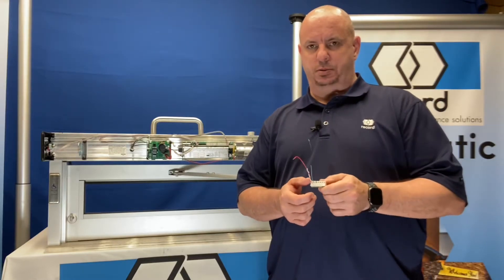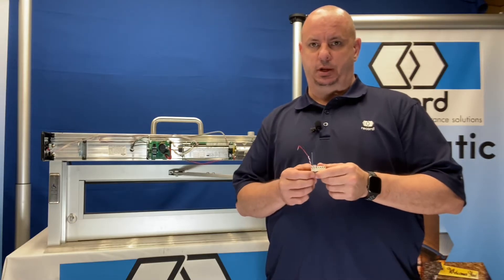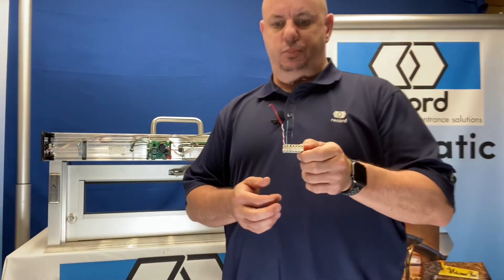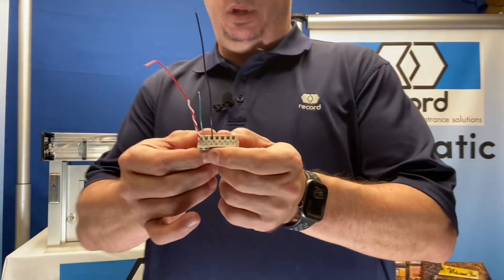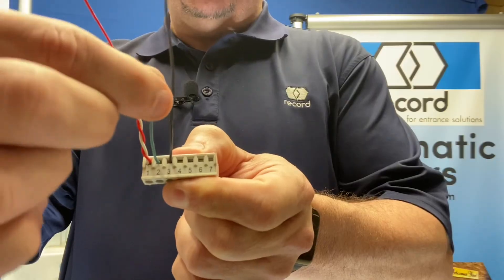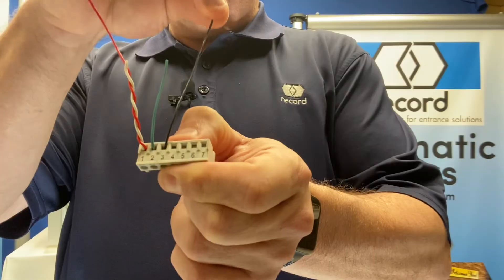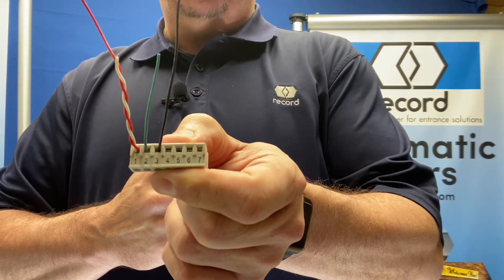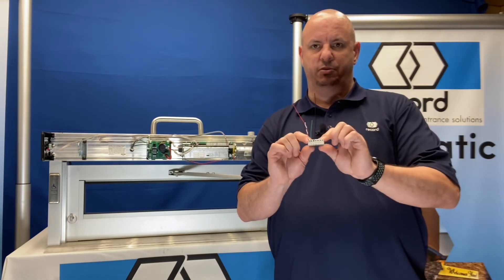Wiring in wireless push plates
Exact wiring pin locations and where to land them on the control.